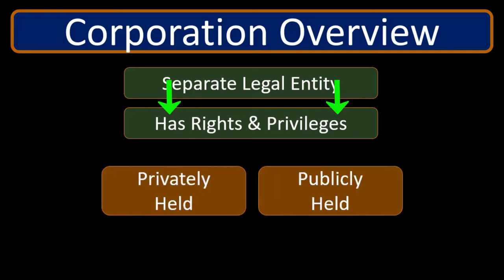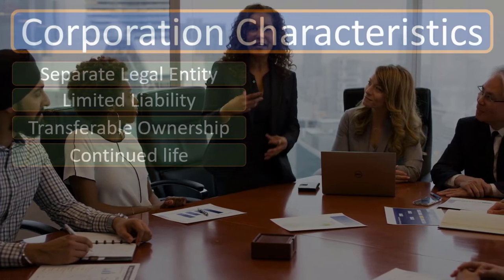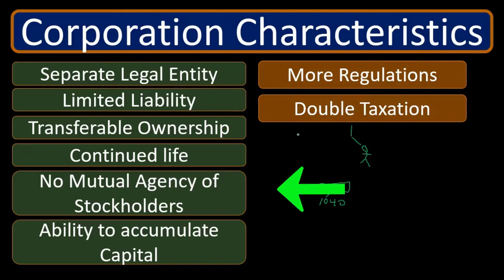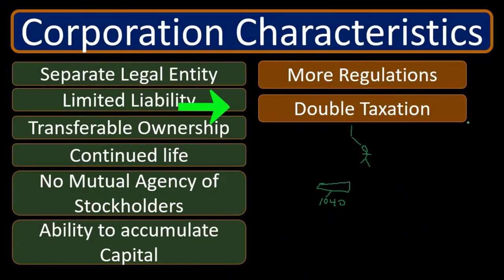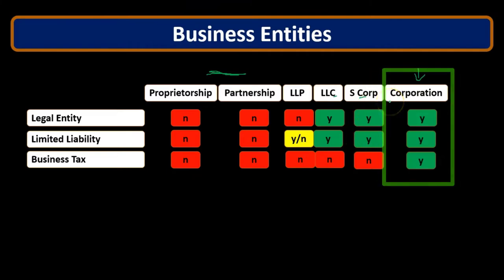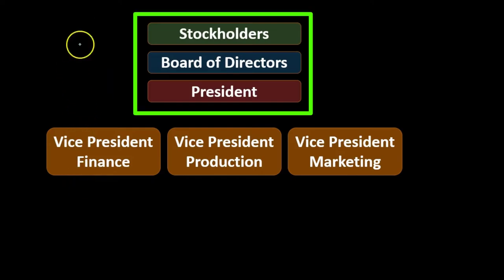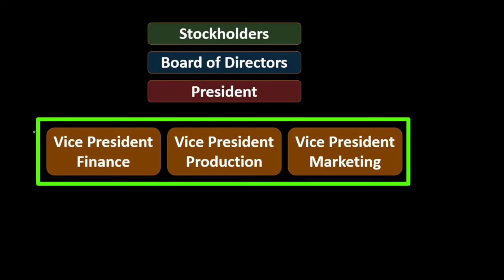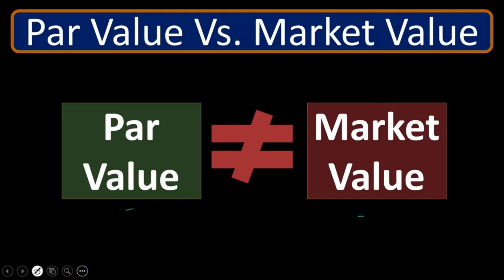Corporation Introduction 10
Corporation Introduction